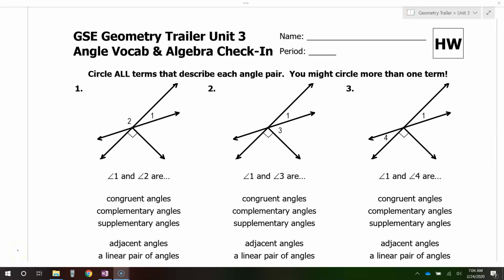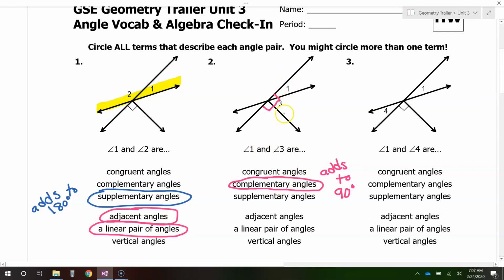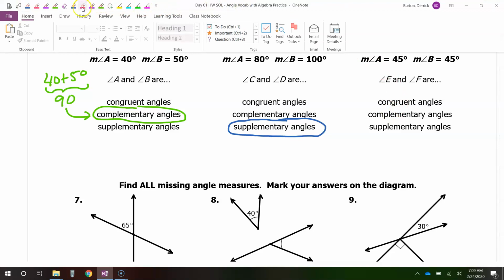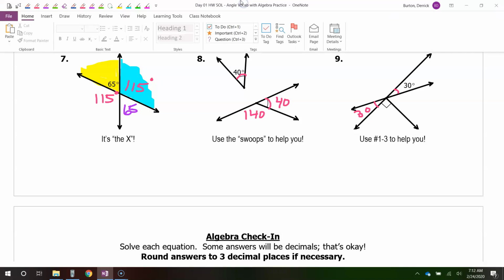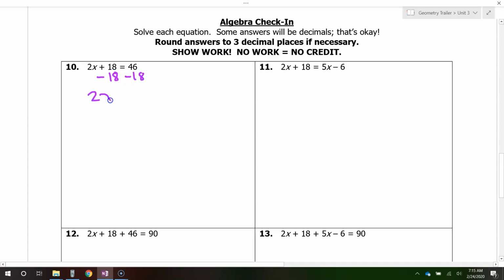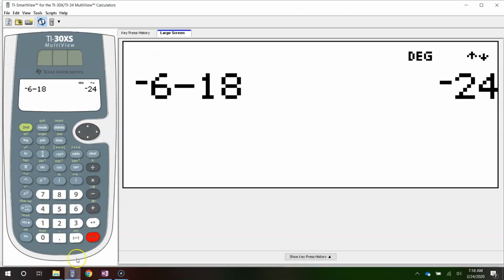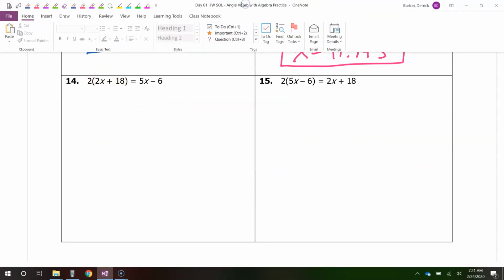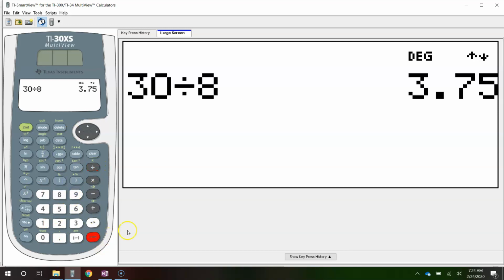Day 01 HW - Angle Vocabulary and Algebra Review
linear pair, supplementary, complementary, vertical angles, adjacent angles